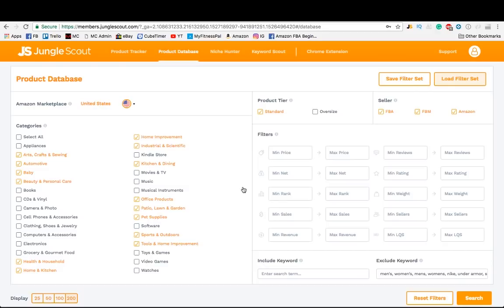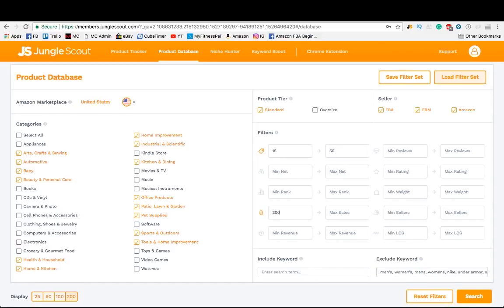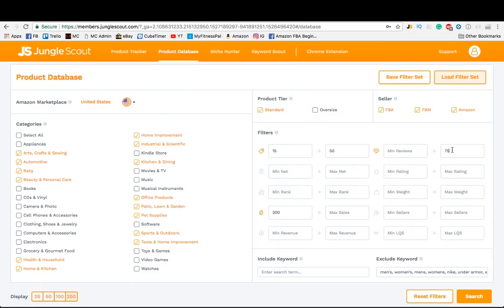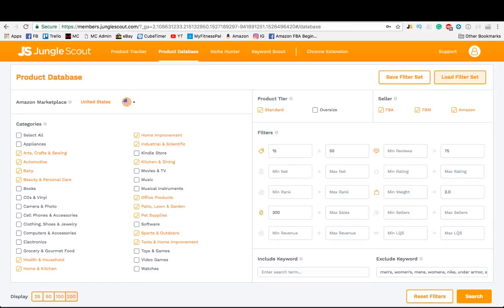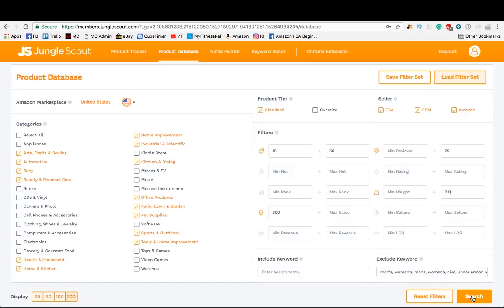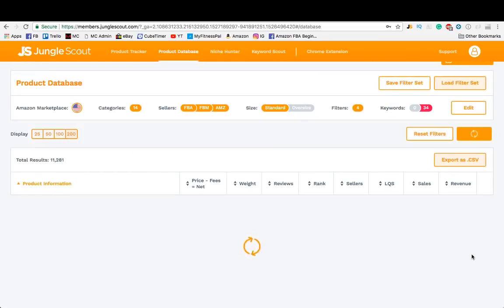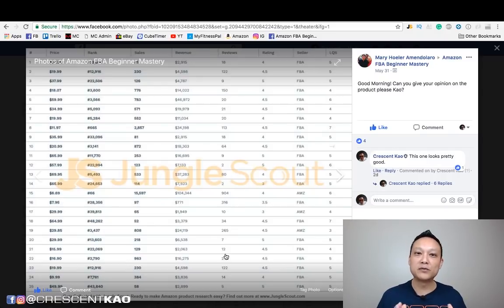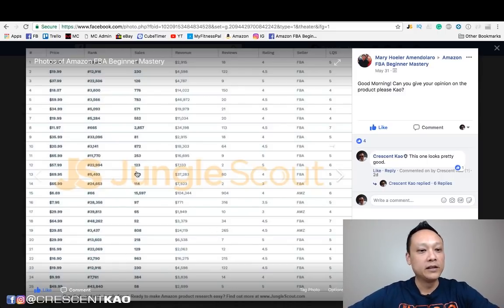Two Vital Steps You Must Do for Successful Product Research for Amazon FBA Private Label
I'll explain the two primary reasons why beginners are having trouble with product research and failing. I'll show you how to set yourself up for success which begins before even starting the product research phase and how to properly analyze the Jungle Scout product data to find profitable and quality products and more importantly, filter out the bad ones.